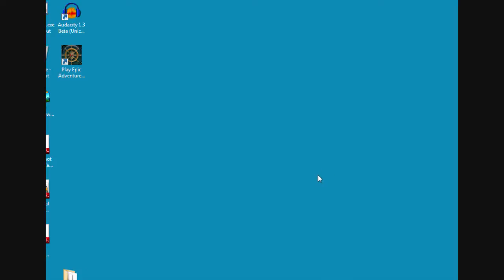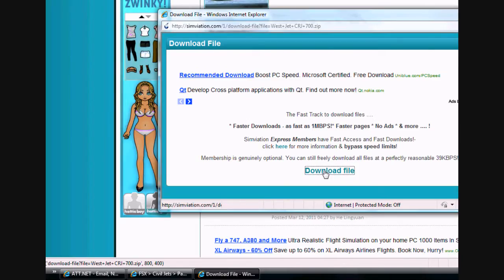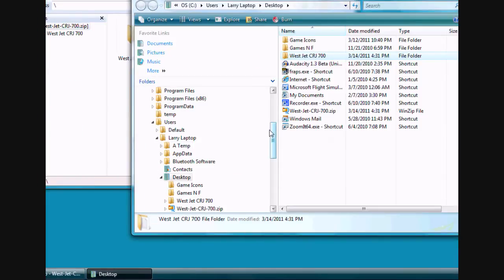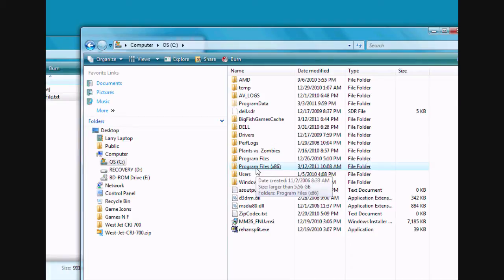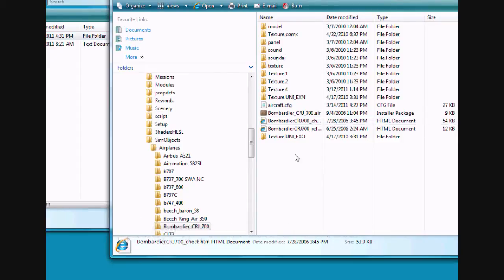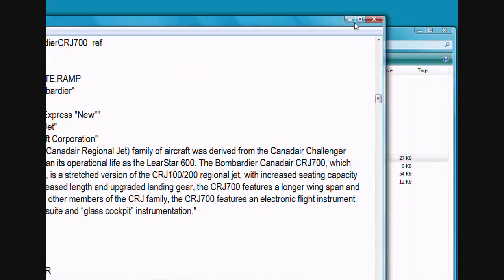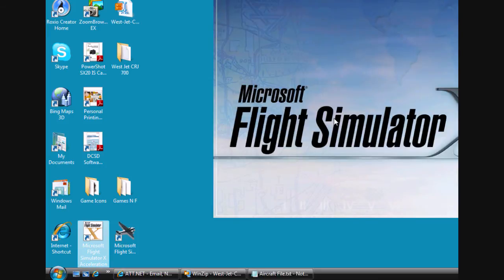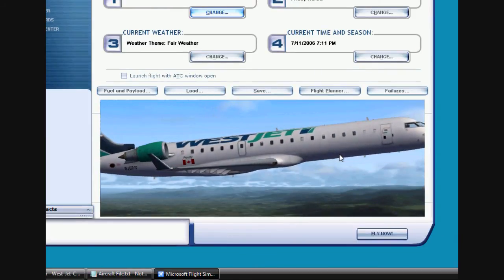FSX: How To Add textures to default aircraft using Windows Vista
If you have any trouble opening or saving etc go to your control panel, then User Account Control and set it to OFF. You can go back and turn it on after you have completed adding textures. I couldn't add textures untill I did this. It might just be something with windows vista but not sure.